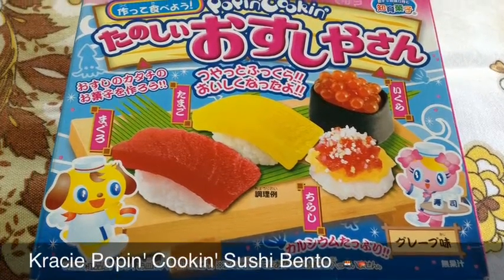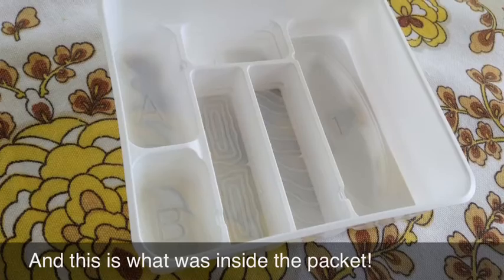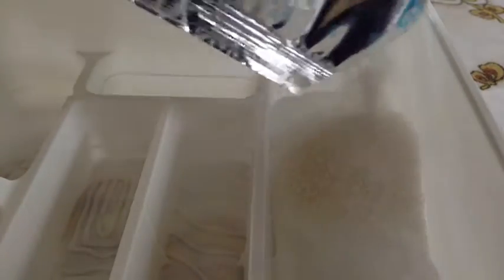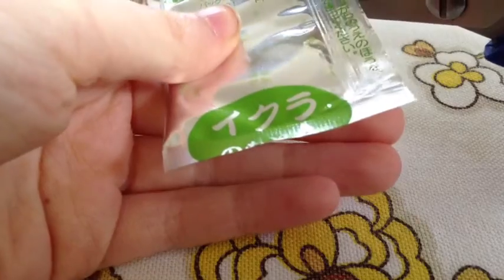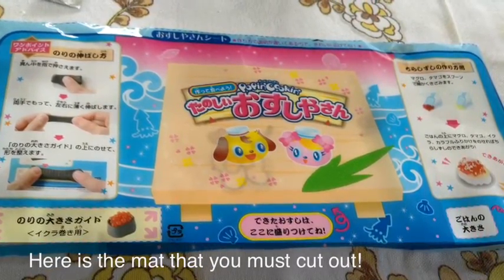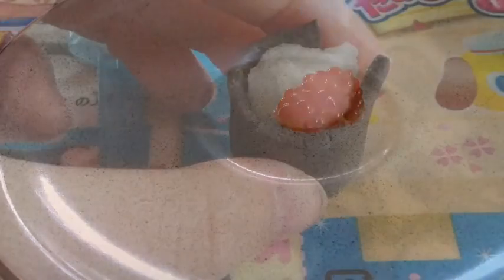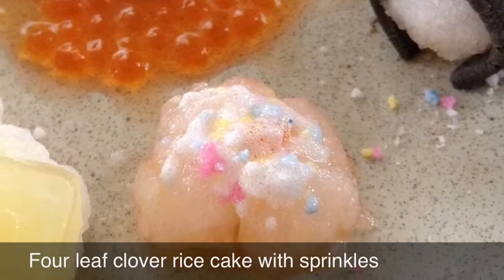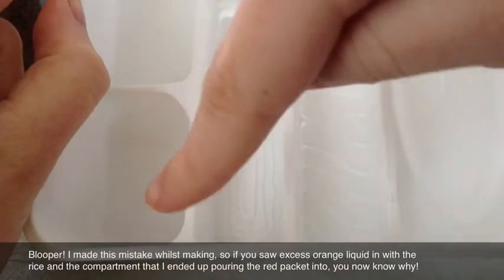Popin' Cookin' Sushi Bento ~『ポピン子起きんすしべんと』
As promised, here is the Popin' Cookin' video! Enjoy! :3
Filmed and made on my holiday in New Zealand a few weeks ago.

~ It is Kracie licensed
~ No artificial colours
~ No preservatives
~ Contains 112kcal
~ Contains the following ingredients: grape juice, dextrine, vegetable oil, gelatin, corn syrup, egg white powder, calcium, sorbitol, sugar, squid ink, spirulina, glycerin, natrium, soy, cheese powder, flavouring
~ Full title translation: Fun Sushi Candy Shop, Japanese is: 不安すしキャンヂイしょっぷ, Japanese-English is: Fuan Sushi Kyandii Shoppu.